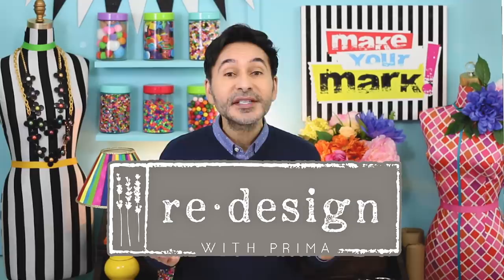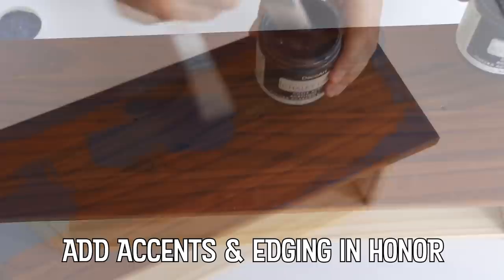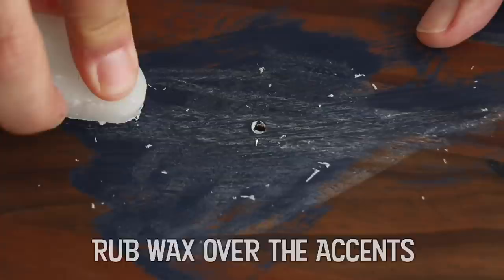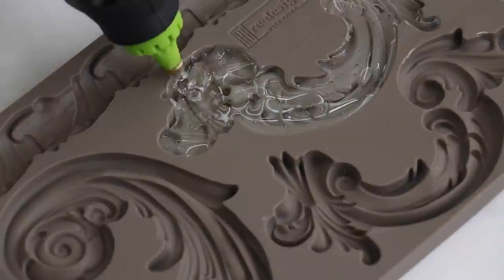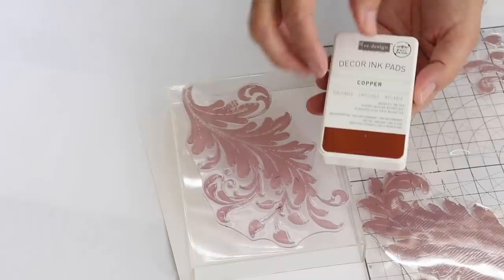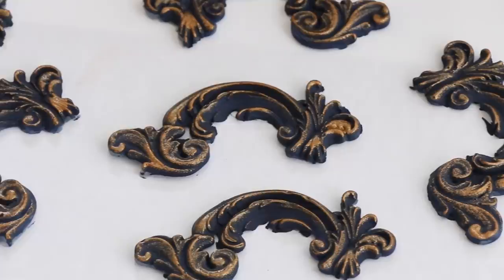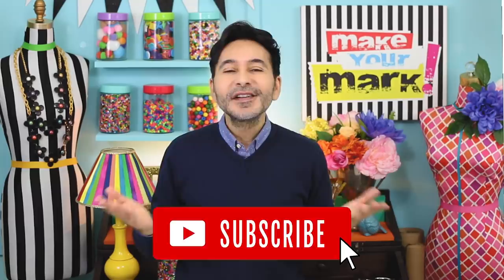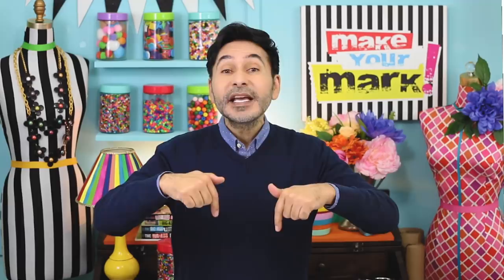Regal Dresser Makeover with Clearly Aligned Decor Stamps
Makeover a thrift store dresser with the new CLEARLY ALIGNED DECOR STAMPS from re-design with Prima!